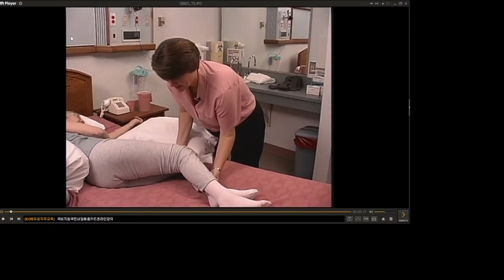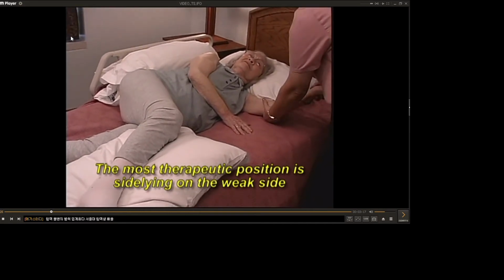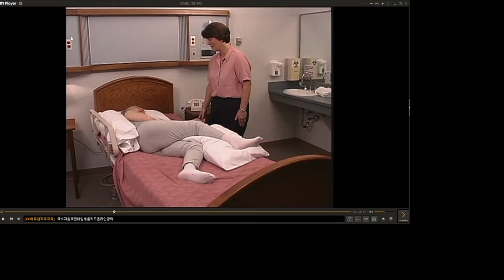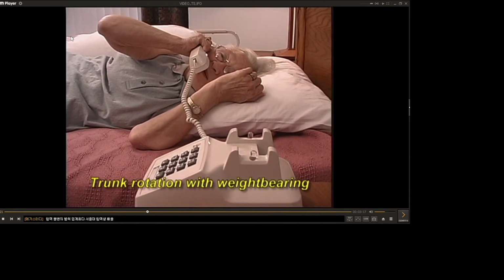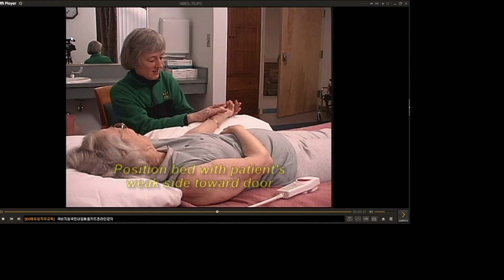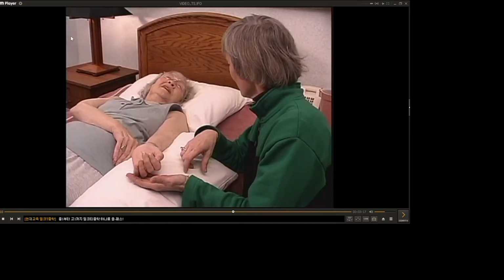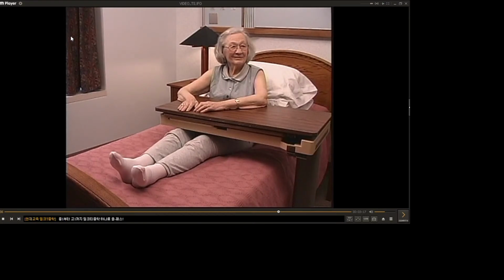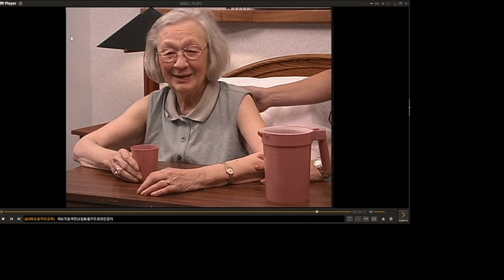침상에서 뇌졸중 환자 신체 인식력 증가시키기 - improving awareness during bedrest (stroke)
침상에서 뇌졸중 환자 관리 지침입니다.